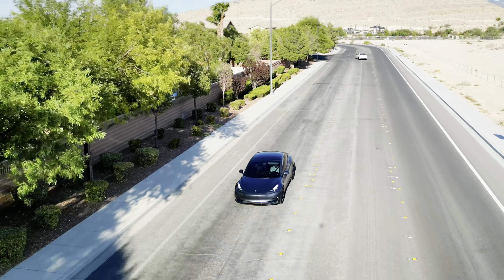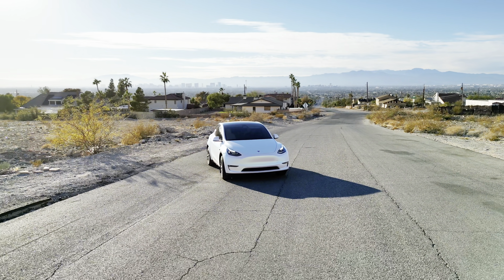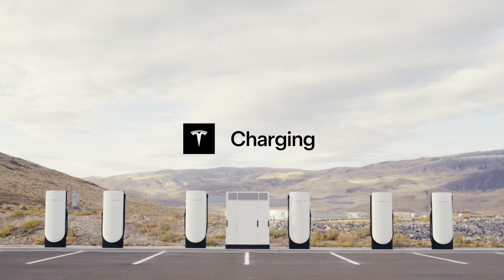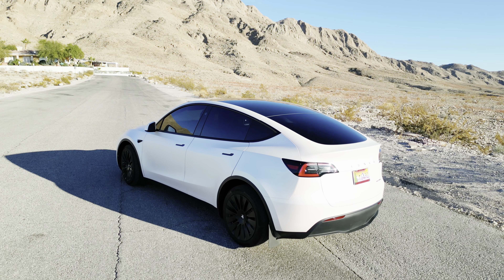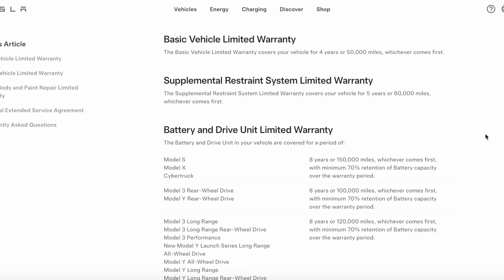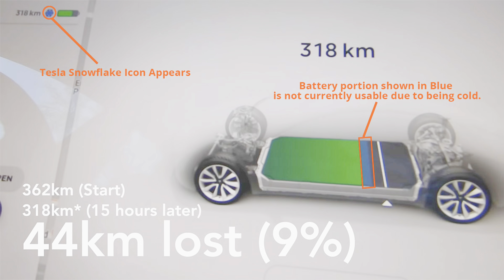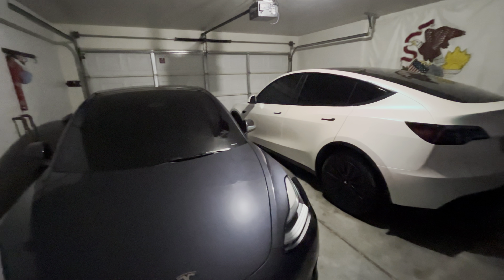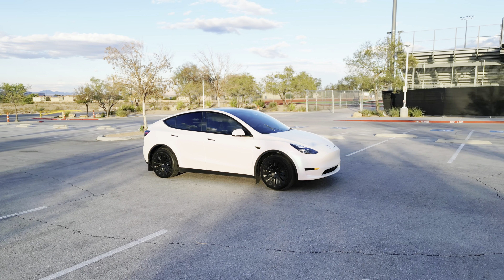Don't RUIN Your Tesla Battery: How to Avoid Degradation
Some people say you'll need to replace your Tesla battery every 25,000 miles—that’s simply not true. In this video, we break down how to extend the life of your Tesla battery and keep your range as high as possible over time.

I’ll cover the best charging habits, including daily limits, Supercharging, and LFP battery exceptions, as well as how extreme temperatures impact battery health.

You’ll also learn how to run battery health tests, understand degradation curves, and what Tesla’s battery warranty actually covers. I also explain how software updates can improve efficiency and whether you’ll ever need a replacement battery.

Whether you own a Model 3, Model Y, Model S, or Model X, or Cybertruck, these tips will help you keep your Tesla battery performing at its best.

Model 3, Interior:
* Matte Screen Protector
* Windshield Sunshade
* Foldable Tray

Model Y, Interior
* Center Console Organizer
* Wireless Charger Mat
* Armrest Organizer
* Mud Flaps

Misc.
* Backseat Cover
* Leather Shield
* Seat Covers
* Expandable Cup Holder
* Tesla Valve Caps
* Outer Screen Protector
* Tesla Jack Pads